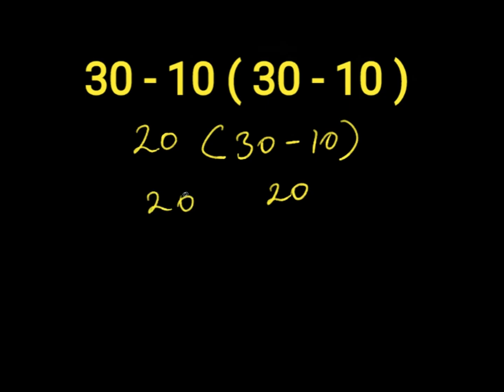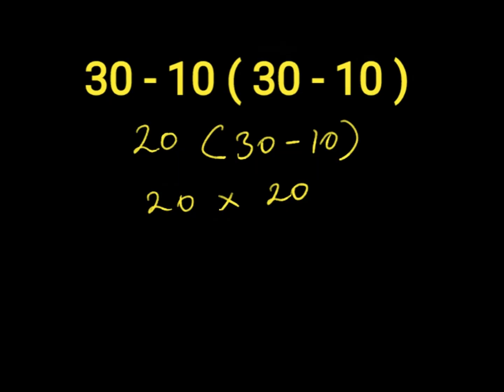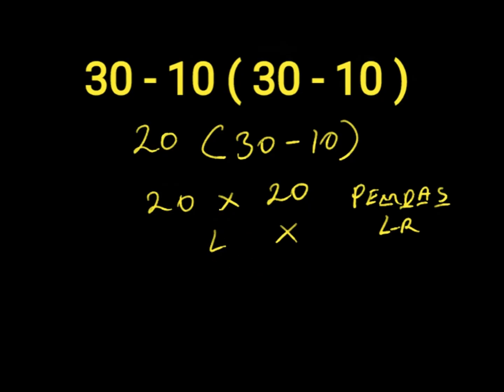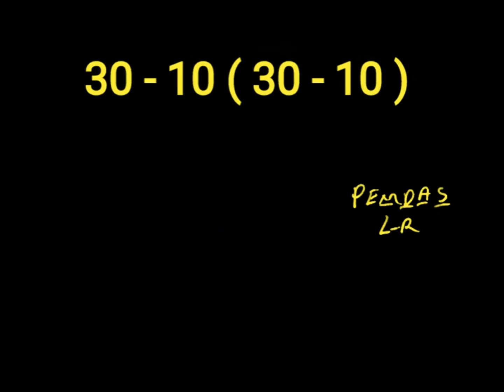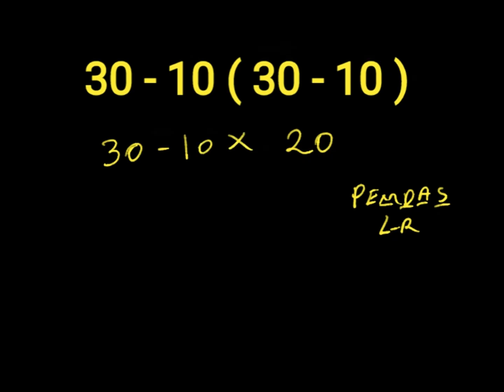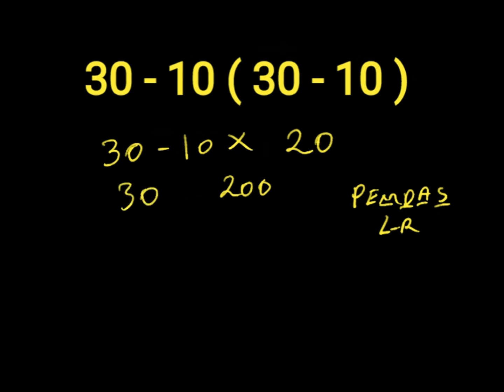Can You Solve This Tricky Math Puzzle?